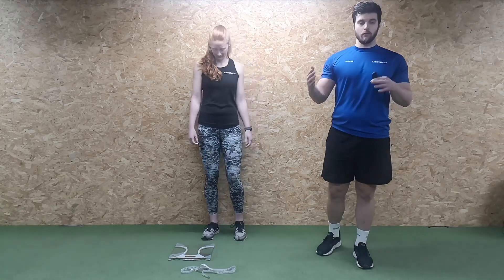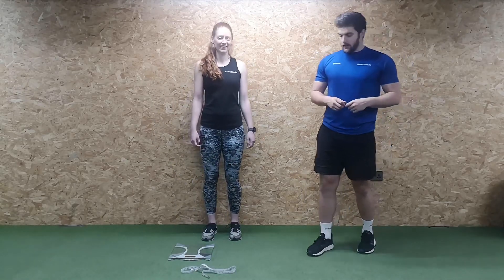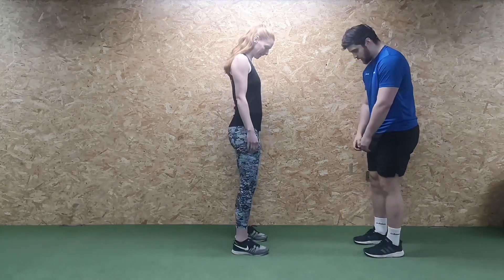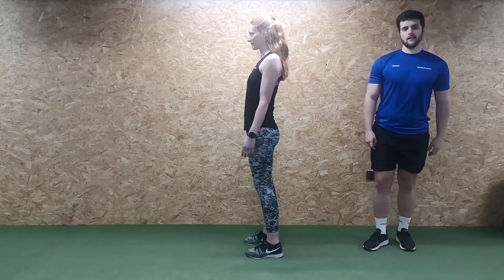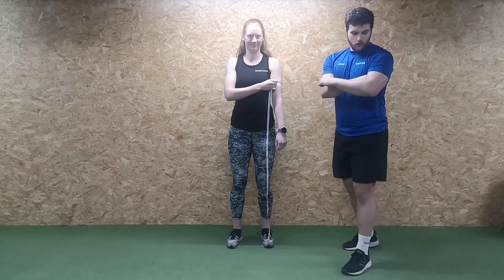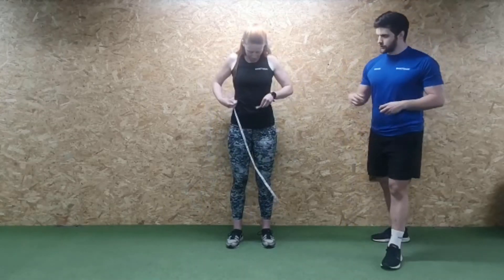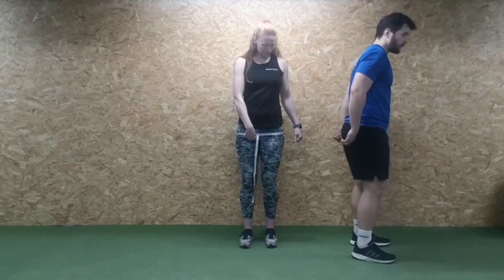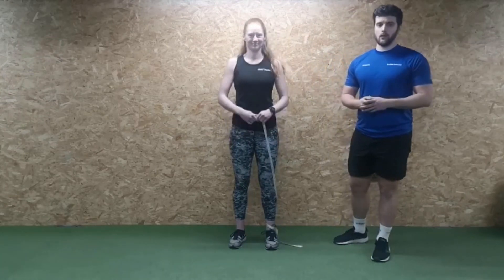Measurements tutorial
How to take your measurements for tracking your fat loss progress